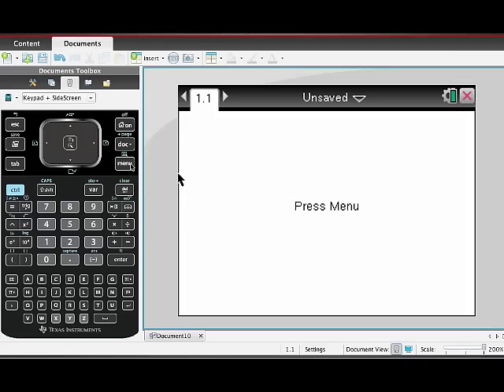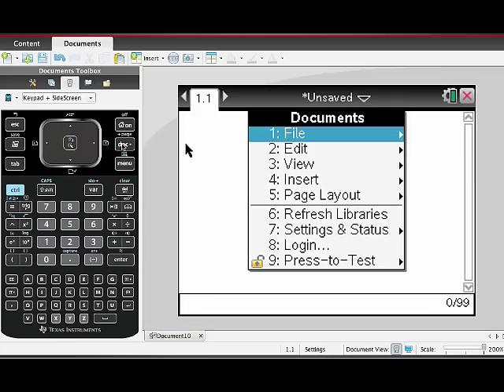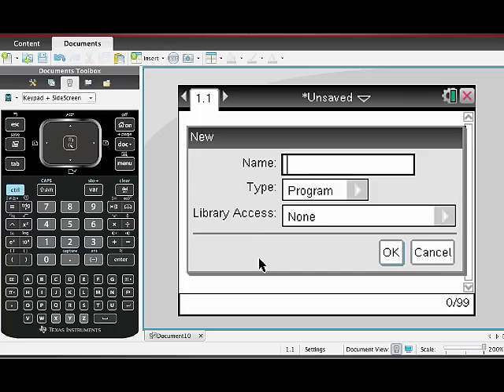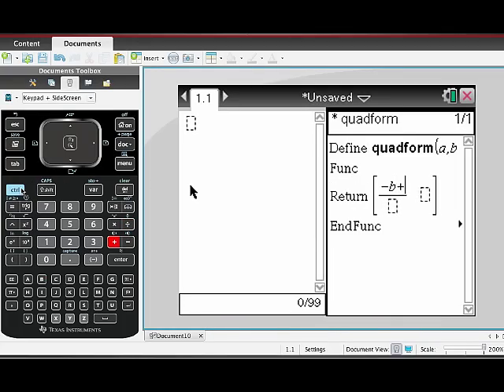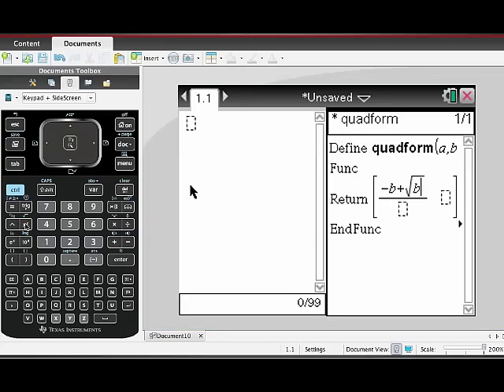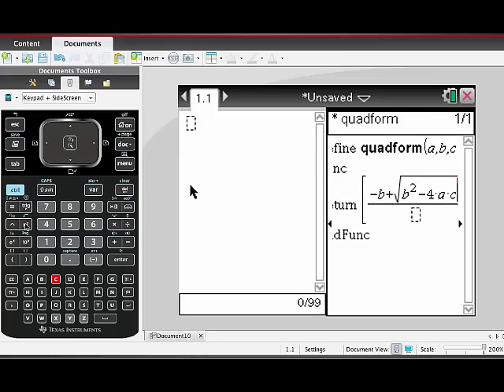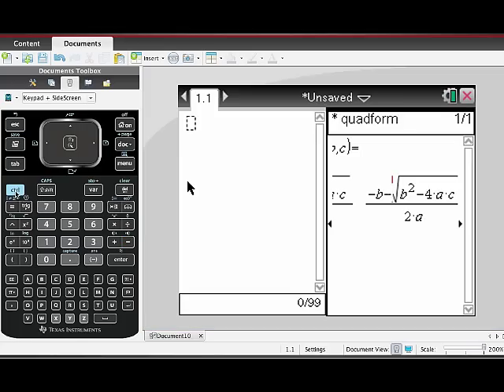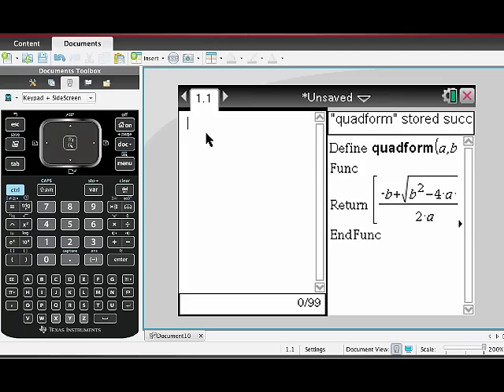TI-Nspire CX Mini-Tutorial: Quadratic Formula Template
In this video learn how to create a template in the TI-Nspire calculator for solving quadratic equations using the quadratic formula. This is part of a library of mini-tutorial videos for using the TI-Nspire.